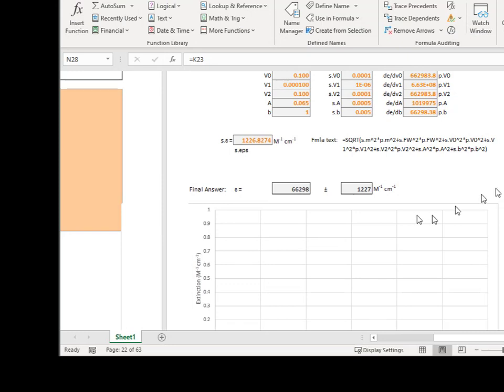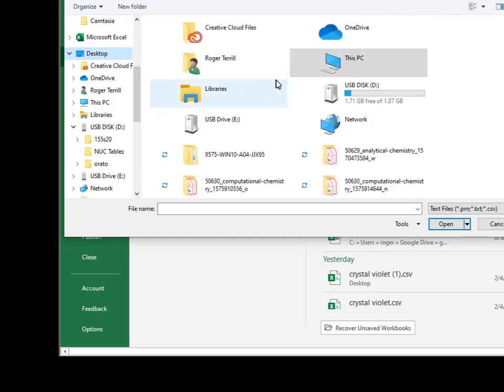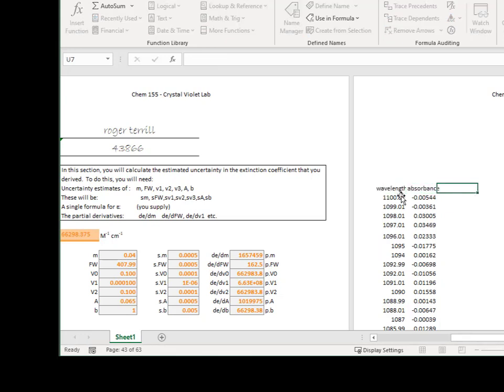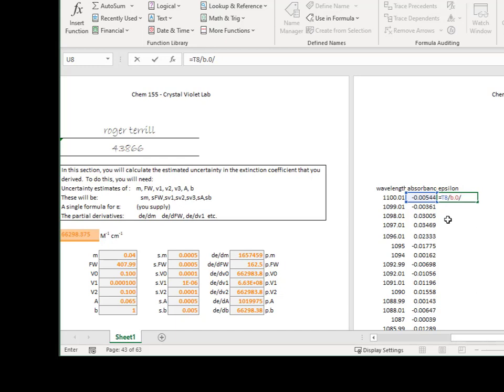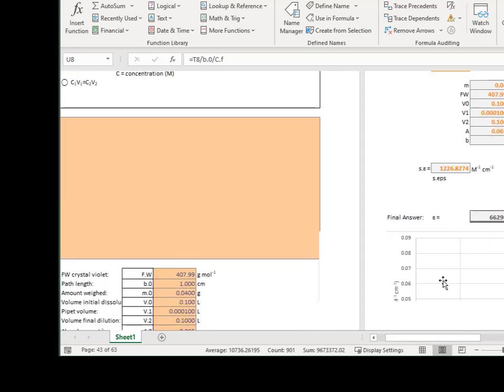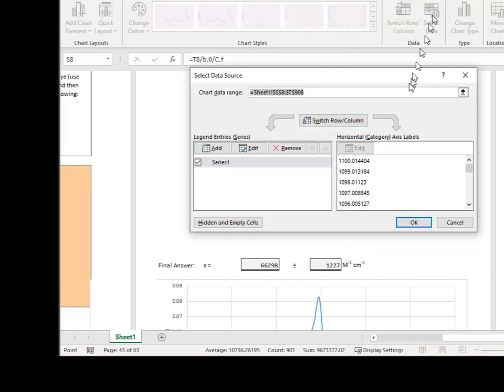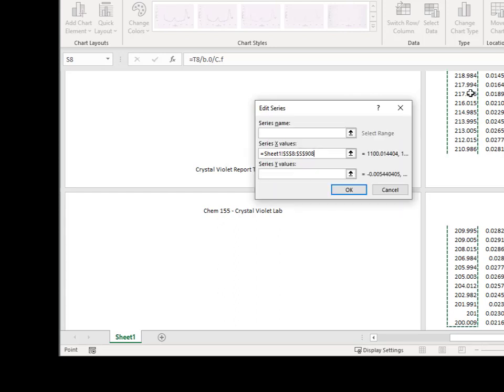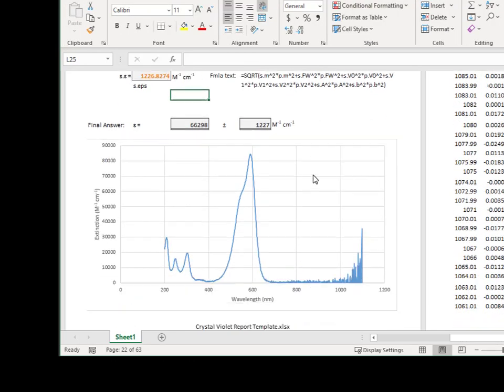Downloading and plotting CV data from Canvas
How to download the CV absorption data from Canvas, then how to calculate the extinction coefficient, and plot the data in Excel